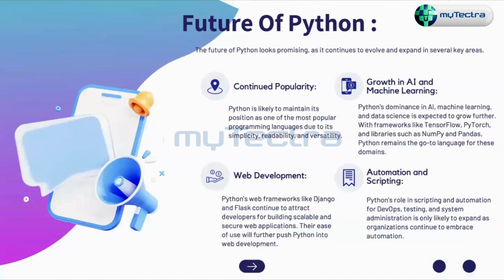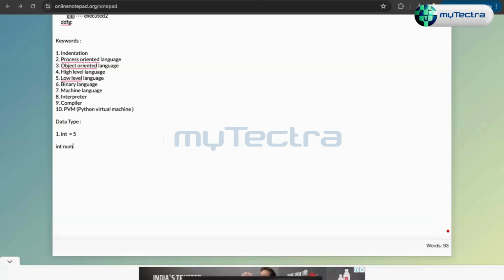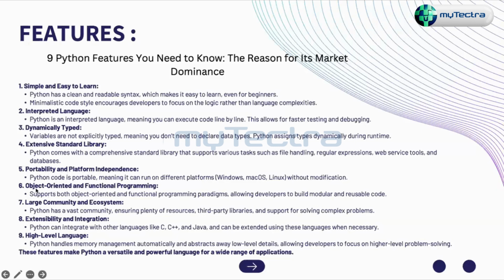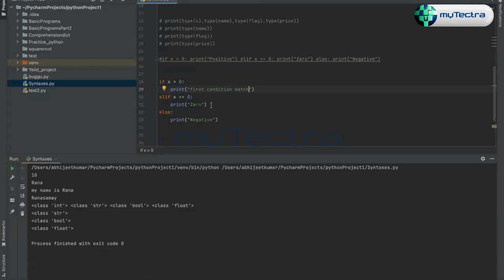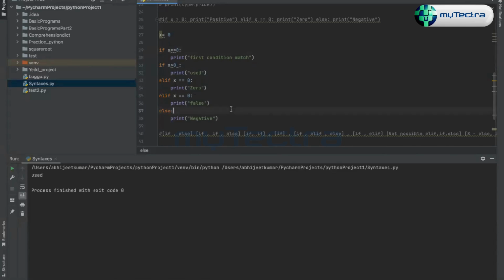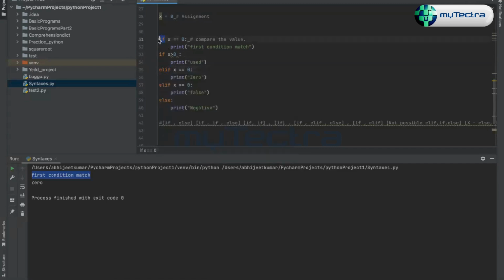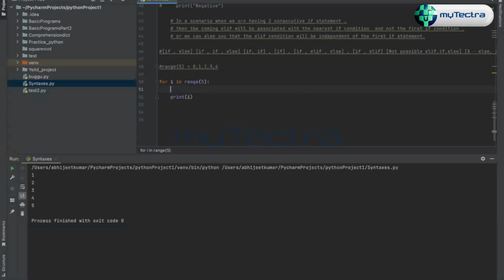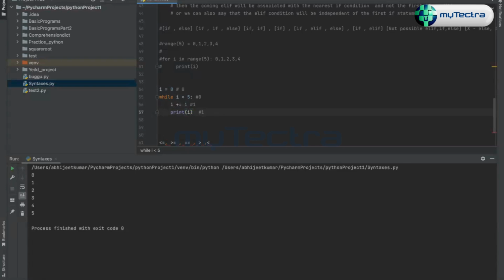Python Training Tutorial | Online Demo Session - 2 | myTectra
Are you ready to master Python and elevate your programming skills? Enroll in the Python Training program at myTectra, a globally recognized provider of professional learning solutions based in Bangalore. We offer both live online and classroom training options, designed for individuals and corporate teams worldwide.

Our program covers everything from Python basics to advanced concepts, ensuring you gain a deep understanding of the language and its practical applications. You'll engage in hands-on learning with real-world projects, case studies, and assignments, helping you develop both theoretical knowledge and practical expertise.

To further support your career growth, we offer resume preparation assistance, mock tests, and interview coaching, ensuring you're well-prepared to land your ideal job.

Join myTectra today and take your Python programming skills to the next level. Whether you're just starting or looking to advance your expertise, our training program is designed to make you job-ready. Check out our demo session to get a preview of the high-quality learning experience!

Do you want to continue Python? Avail the best fees.